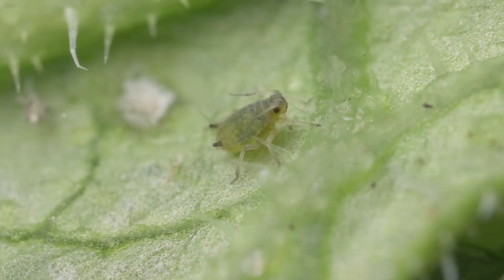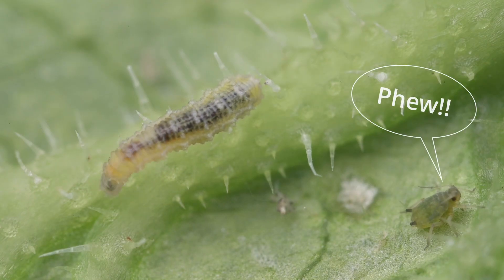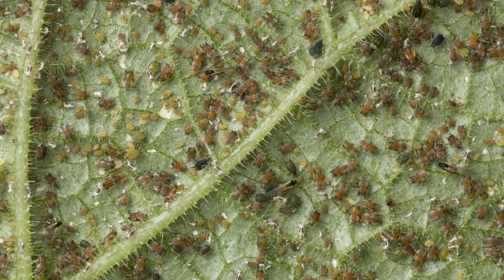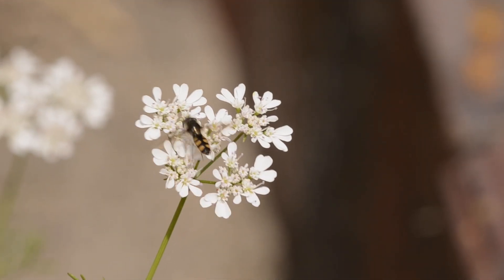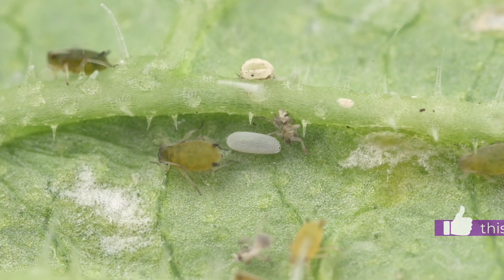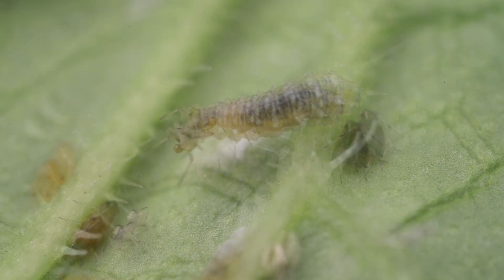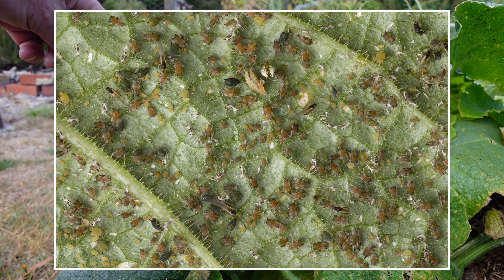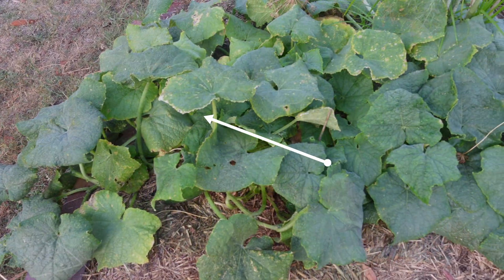Watch a hover fly larva eat the aphids on my cucumbers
Hover flies (Syrphidae) are common insects in gardens. We see them flying around flowers hovering in mid-air like little helicopters. The adult hover flies feed on nectar and pollen and are  important pollinators.

Hover fly larvae are ferocious aphid-eating maggots. Hover fly larvae are the most effective aphid predators in my garden. They can be a bit hard to see, especially when they are in their early larval stages, but a hand lens of some sort will help.

I hope you enjoy the video. I am trying something a bit different with this one. I'm not in it!

MY BOOKS:
"Garden Pests, Diseases & Good Bugs"